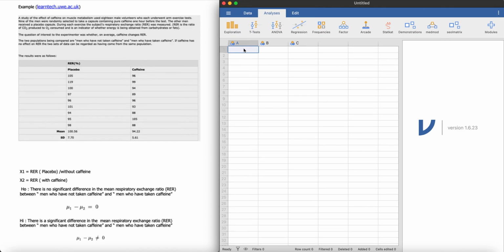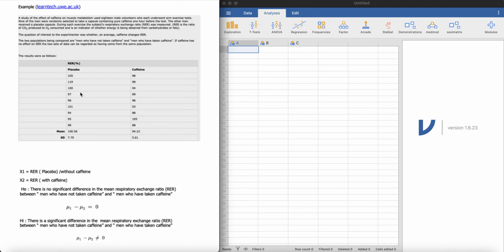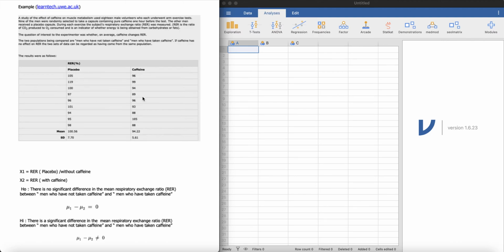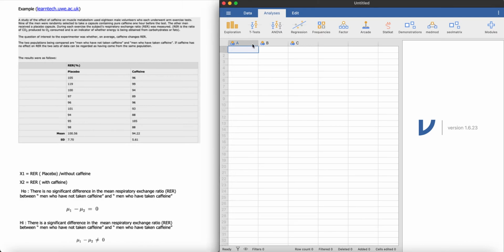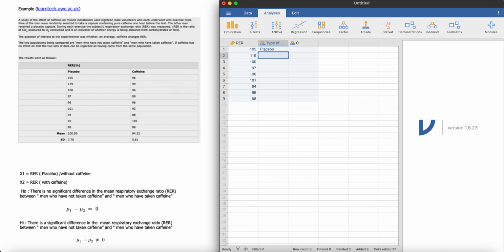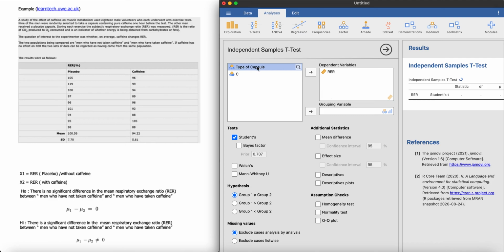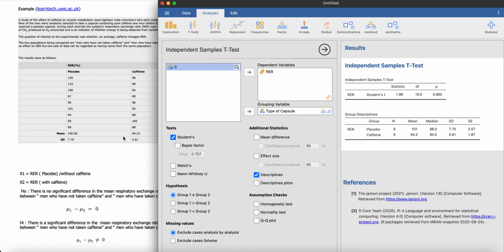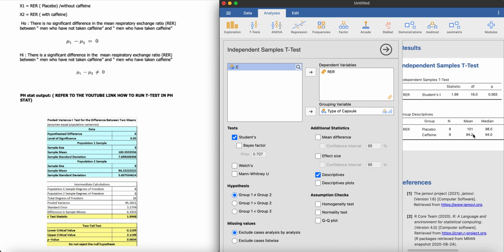Statistics - Hypothesis Testing - On Using Jamovi - Two-Sample t-test: Independent Samples - e.g. 1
We continue out next batch of videos in Statistics, we enter the domain of Hypothesis Testing, we start here with how to use Jamovi in solving for the Two-Sample t-test for Independent Samples (Student's t-test).

More videos will surely be posted soon.